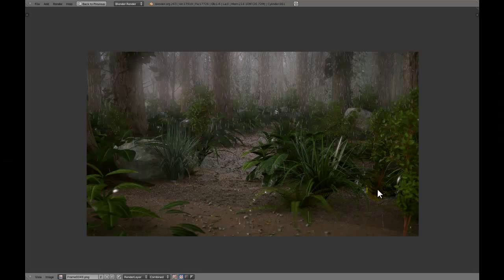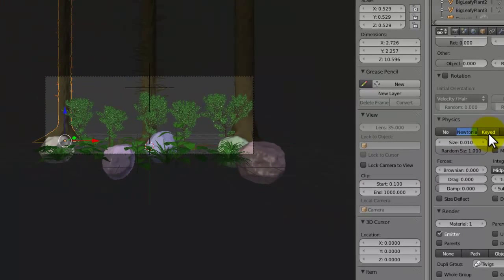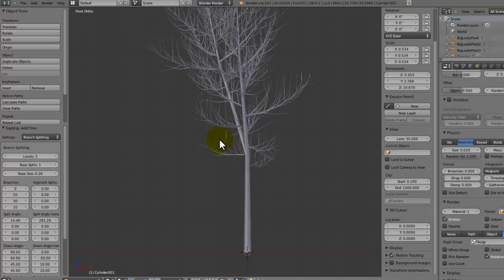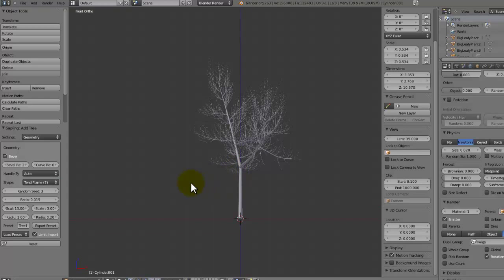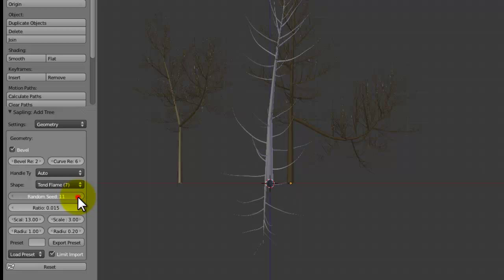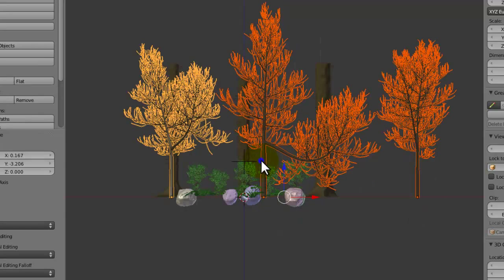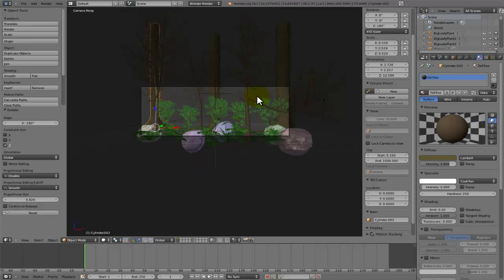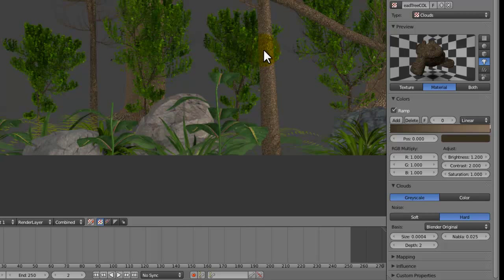[HD] How to Create a Rainforest in Blender 2.6 (Part #12)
In this episode, I will show you how to create dead trees using the sapling generator (as used in earlier parts of the series).

This series is made up of 16 official parts (but some extentions to the series may come due to requests or personal ideas):